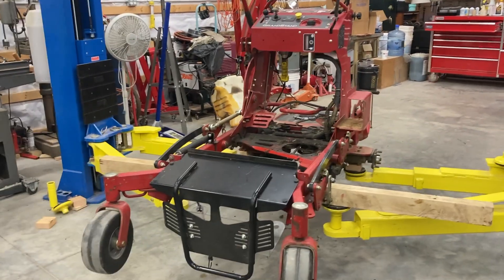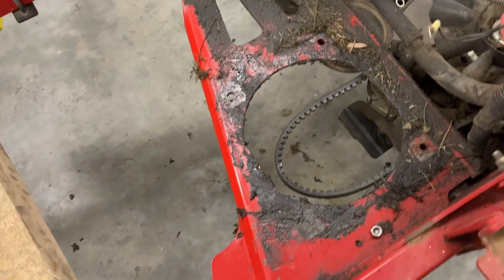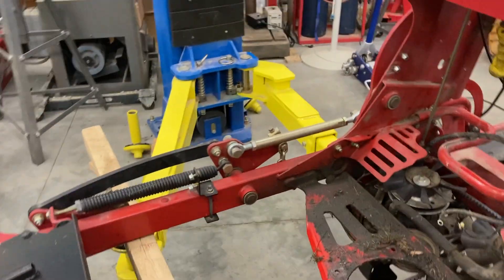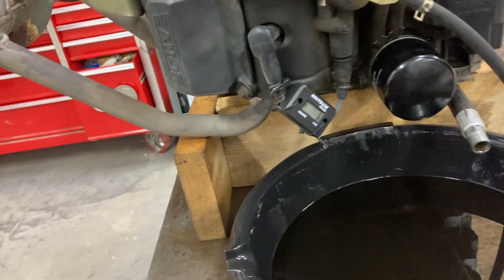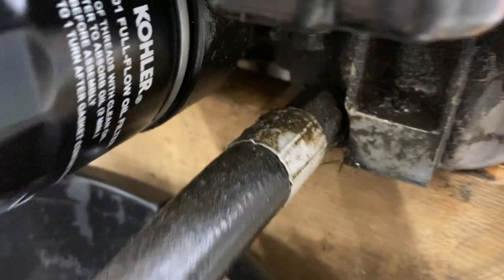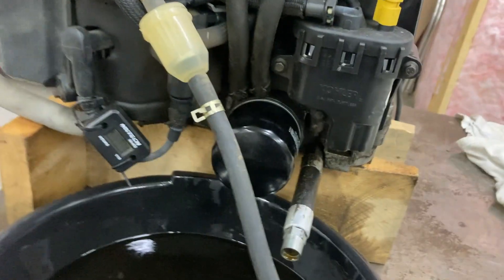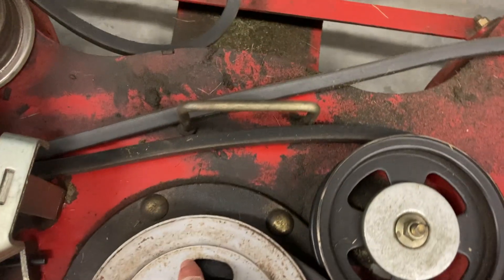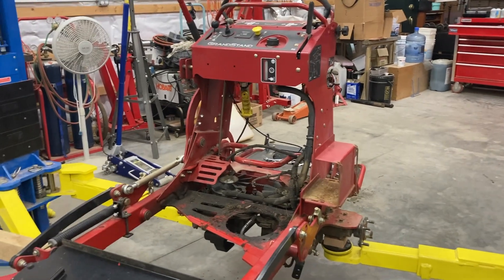Leaking Grandstand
I pulled the mowing deck off. Took the engine off because the engine has been leaking a lot. Look like its time for a couple gaskets

Affilates
Hipa Store ( Kepner saves 10% )

2015 Scag tiger cat 61"
2017 Toro Grandstand 52"
2016 Toro Grandstand 60"
2019 7x16 Suretrac trailer
2019 Kubota bx23s
1979 Kubota b7100
GoPro hero 8
2020 Stihl FS91 R
2019 Stihl FS91 R
2022 Stihl BR600
2022 Echo 9010
Boss 9'2" XT Ploy